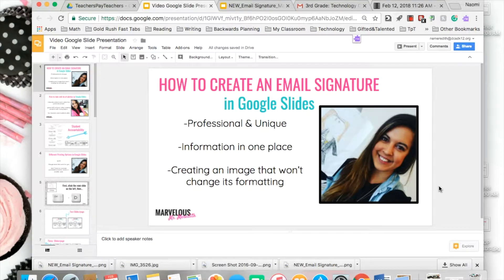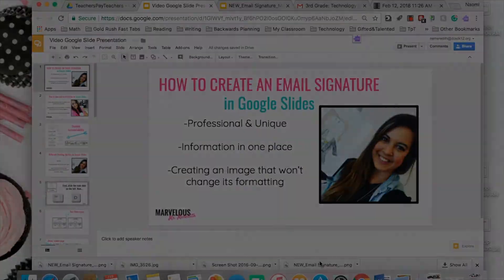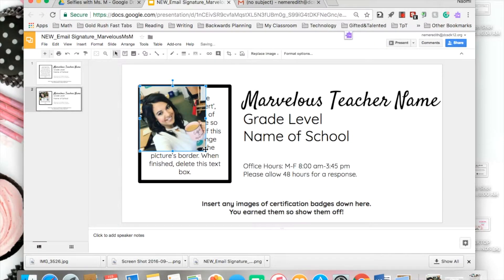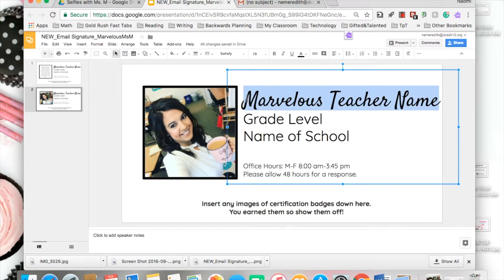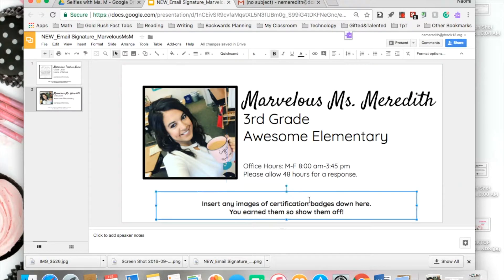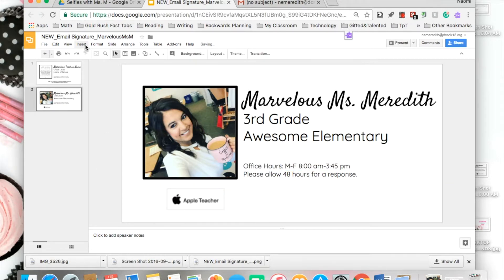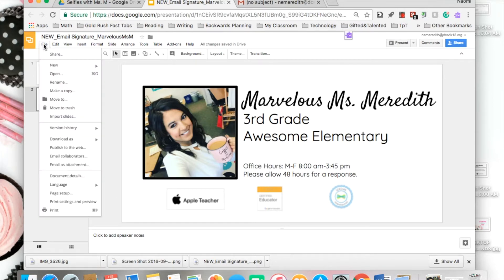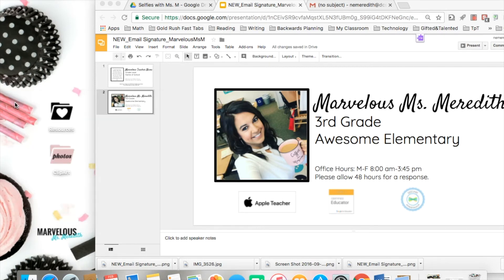Email Signature Picture Tutorial for Teachers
Email signature picture tutorial for teachers. Learn how to create a beautiful email signature within Google Slides that is professional and clear.
Grab the pre-made template all ready to go! {Link below}

Naomi Meredith
Navigating STEM & Tech in the K-5 classroom
Teachers Pay Teachers: Naomi Meredith ---Marvelous Ms M